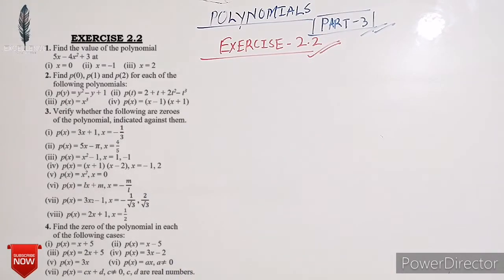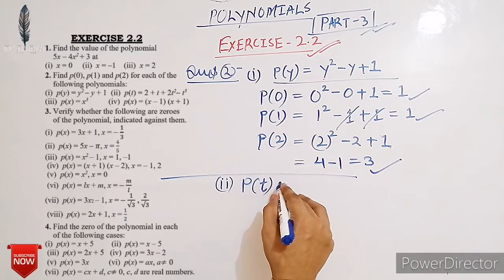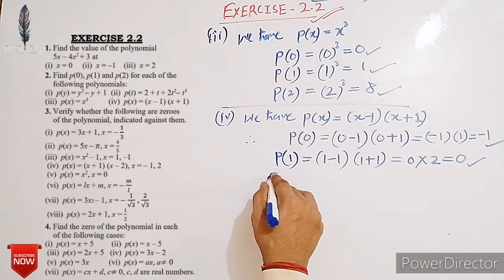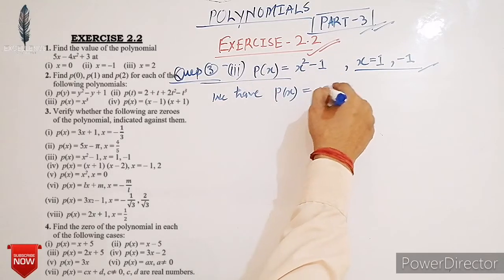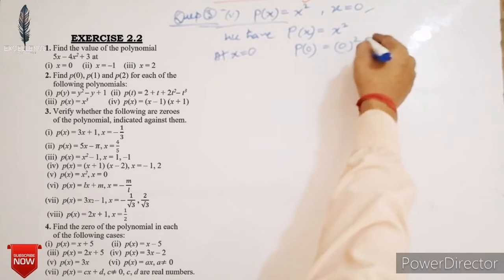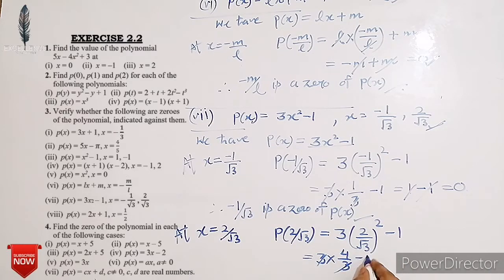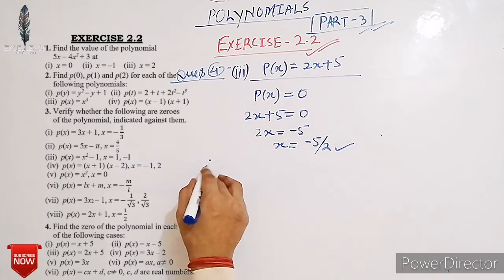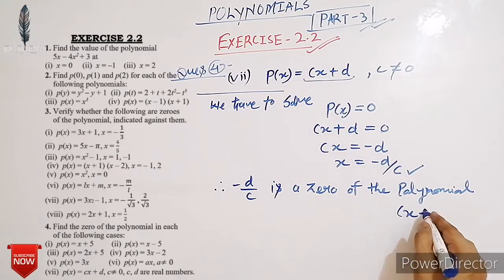POLYNOMIALS [PART-3] NCERT EXERCISE 2.2 class 9th MATHS BY ABHISHEK RATHORE SIR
MATHS Class 9th POLYNOMIALS (PART-3)